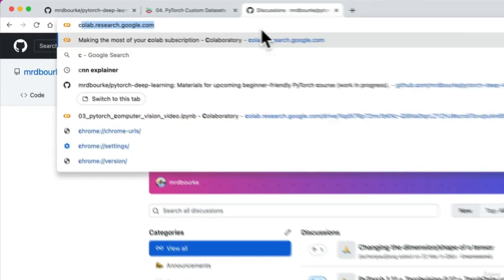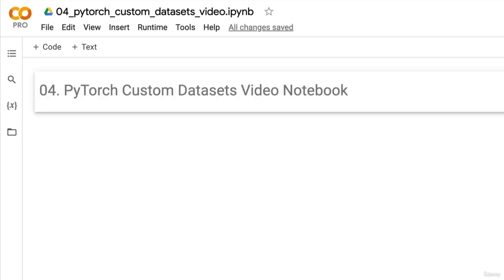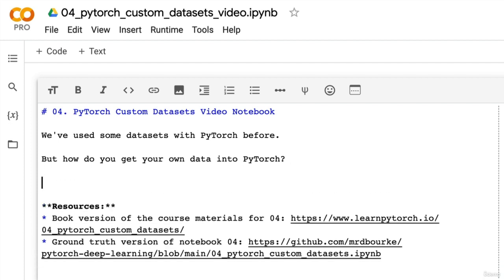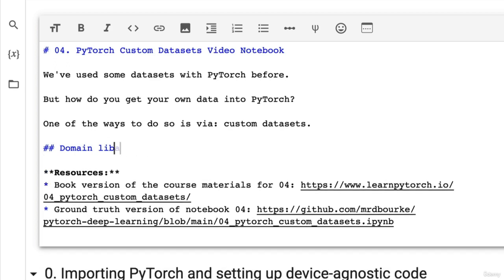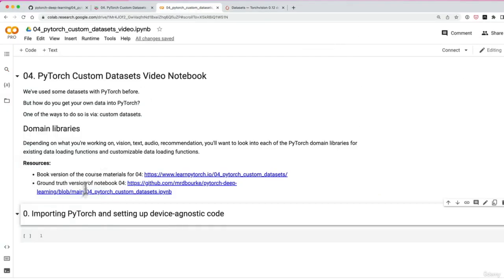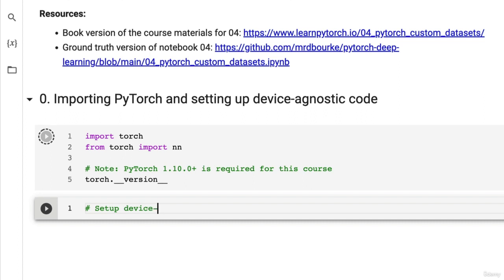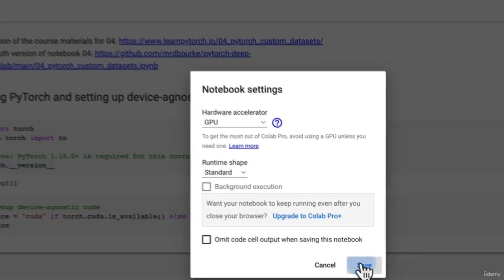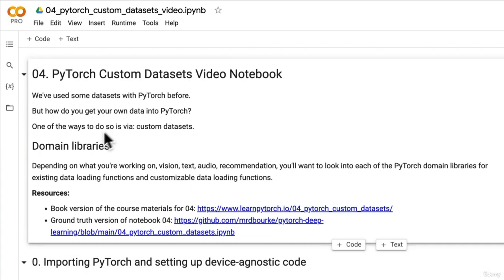2. Importing PyTorch and Setting Up Device Agnostic Code